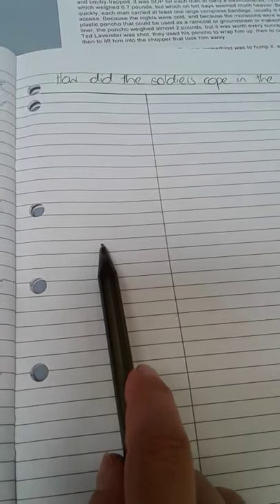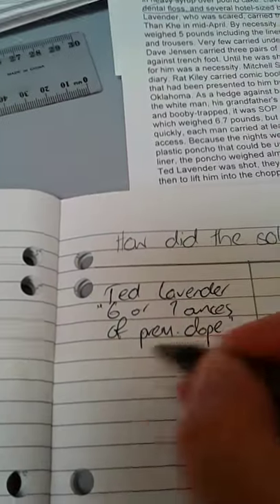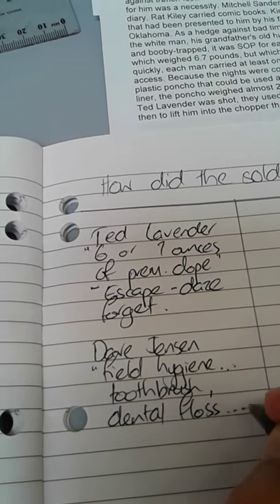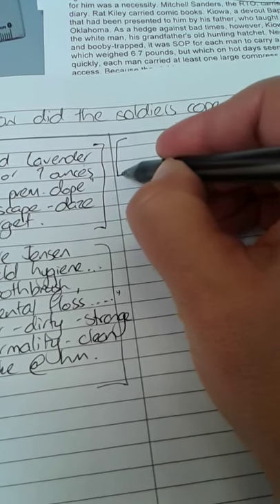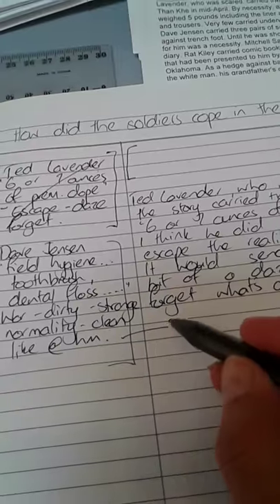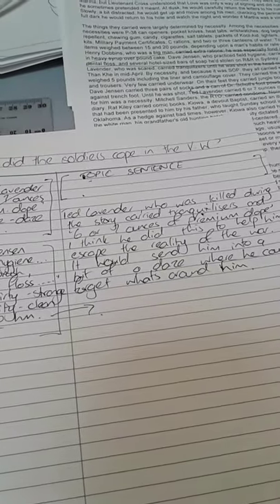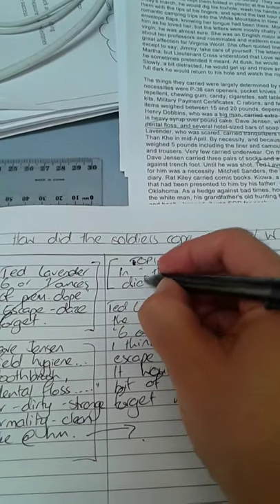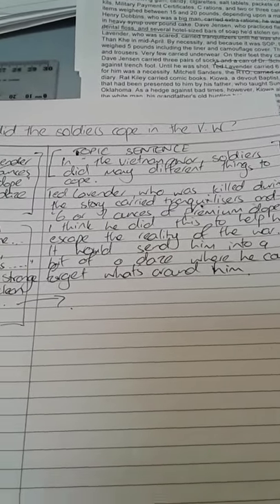Note taking and Note making - a How To Guide